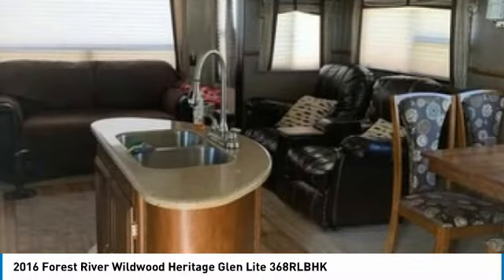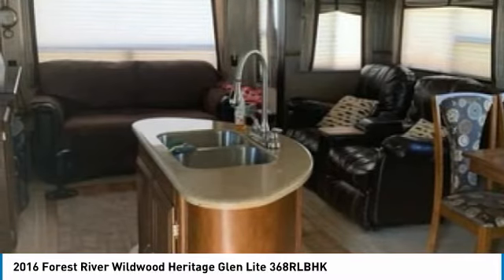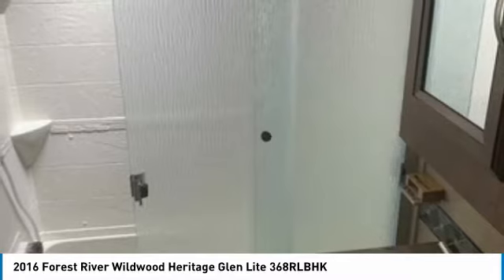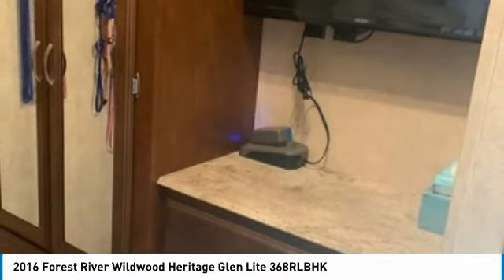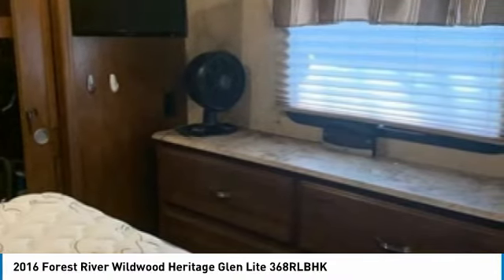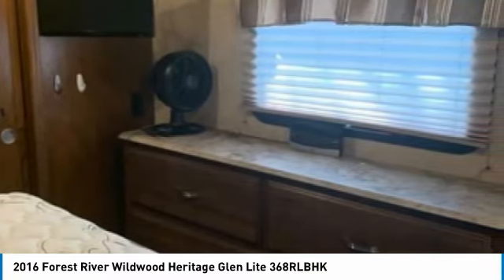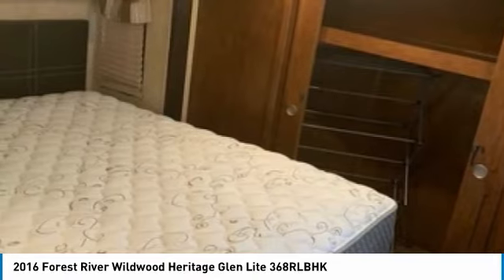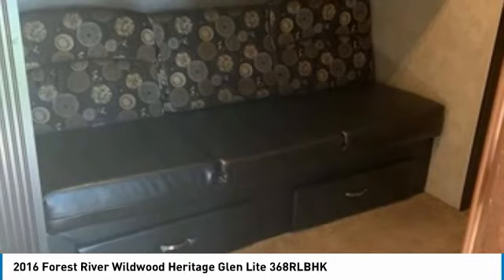2016 Forest River Wildwood Heritage Glen Lite TW0355SM161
2016 Forest River Wildwood Heritage Glen Lite 368RLBHK

QuickBye.com

2016 Forest River Wildwood Heritage Glen Lite For Sale In Waseca, Minnesota 55955 Get ready for your next adventure with this 2016 Forest River Wildwood Heritage Glen Lite! This luxurious fifth wheel is 42 feet in length and features a charming floor plan that can comfortably accommodate up to seven guests. It has been outfitted with four slide outs and one awning, as well as a leveling system. This impressive RV has been very well maintained with minimal use, which has enabled its like excellent condition! This 2016 Forest River Wildwood Heritage Glen Lite is perfect for anyone who appreciates a quality residential living experience right on the campsite. With top of the line amenities and luxury appointments throughout you can easily make this spacious fifth wheel your next home away from home. It comes with exceptional options and features that offer the ideal combination of comfort and convenience. Highlights of these advantages include: Kitchen: Great Cooking Area Complete with 3-Burner Stove With Oven, MicrowaveRefrigerator/FreezerKitchen Island With Double SinkDinette With Chair Seating Livingroom: Flat Screen TelevisionSurround SoundDVD/CD/StereoSofa SleeperTheater Seating Full Bathroom: Glass Enclosed ShowerToiletSink Master Bedroom: Master Queen Size Bed With New Residential Queen MattressTelevisionFull Size Master Bedroom Closet Bunkhouse: Two BunksTelevision More Features: Basement StorageLots Of Space And Much Much More! This 2016 Forest River Wildwood Heritage Glen Lite is the ideal set-up for anyone looking to make their traveling dreams come true! Perfect for anyone looking to create lasting memories with loved ones and friends. Don't miss out on this amazing opportunity to truly cherish your RV experiences. This fifth wheel is priced well below its true value, so call today for more information on how this incredible 2016 Forest River Wildwood Heritage Glen Lite can be yours!!!